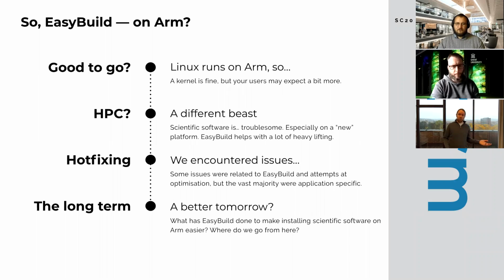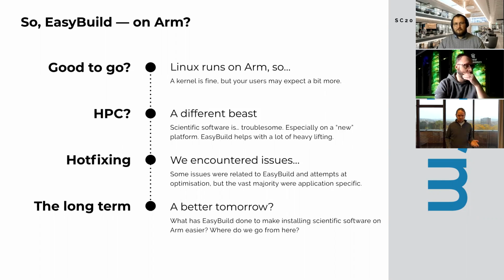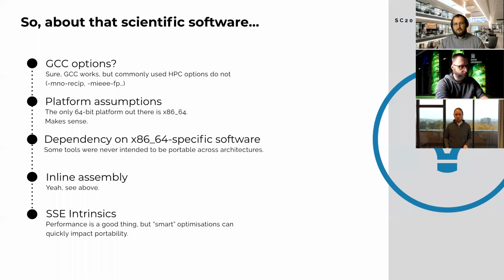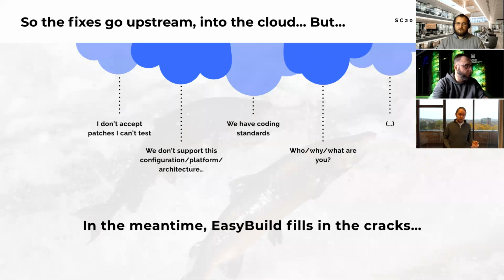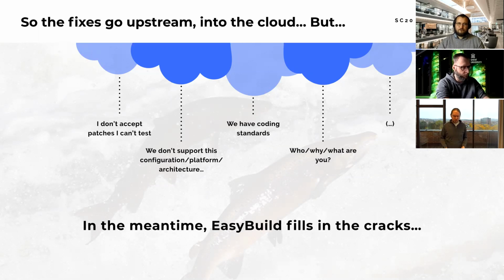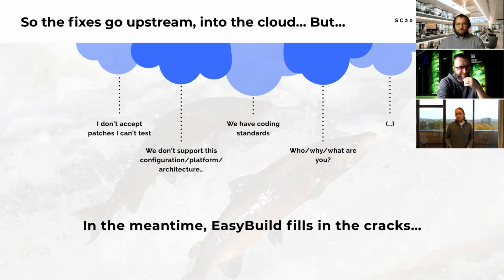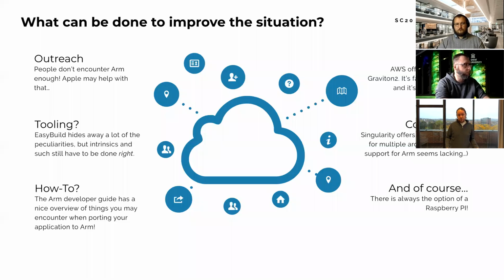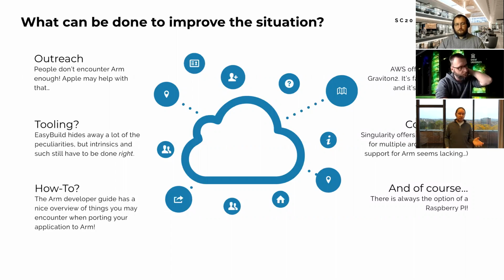[AHUG SC'20] EasyBuild on Arm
Abstract: EasyBuild is a staple in the HPC community for managing scientific software in an efficient way. As the Arm architecture makes inroads into the HPC sphere, what challenges will one encounter and how can EasyBuild help the transition?

Presenter: Terje Kvernes